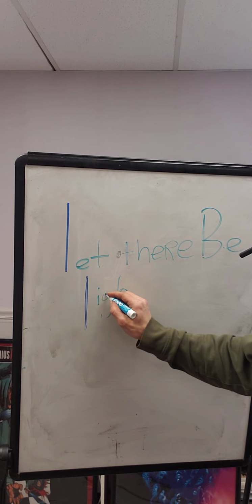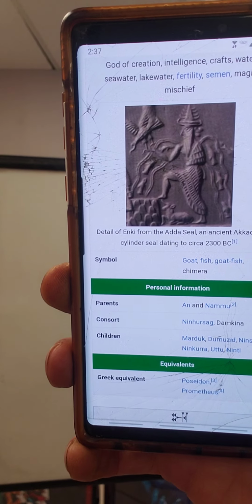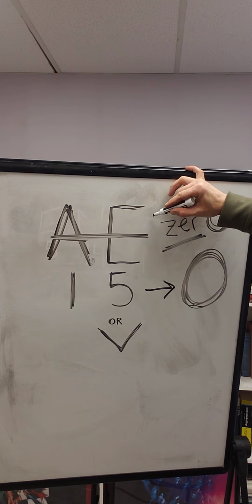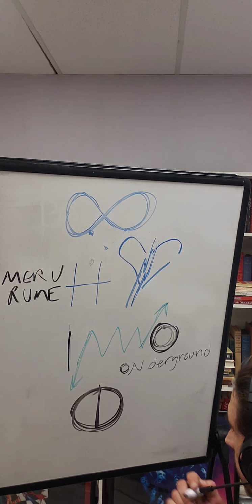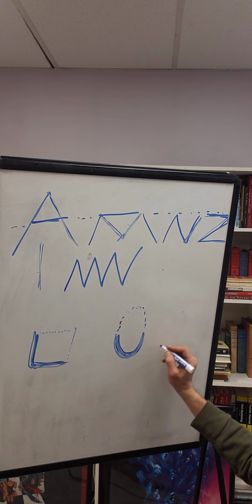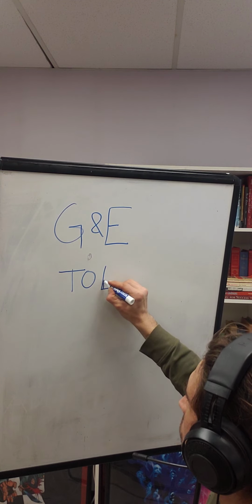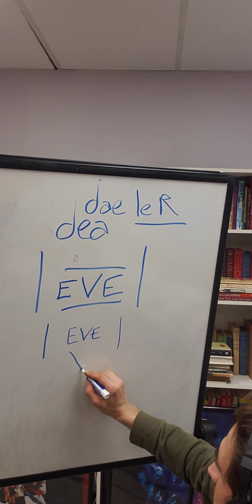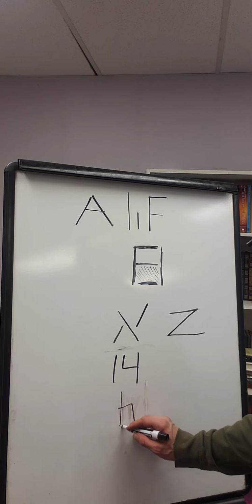April 12th 2023